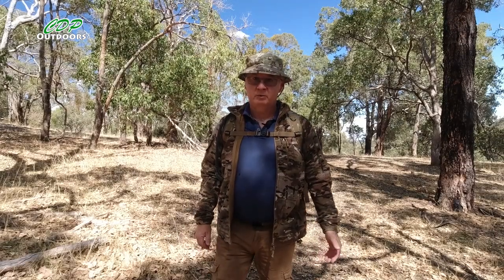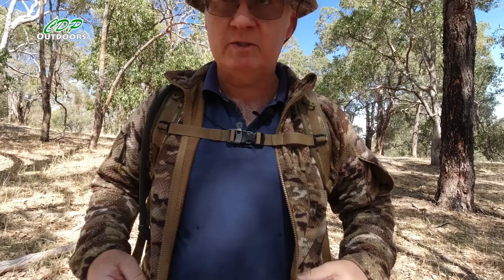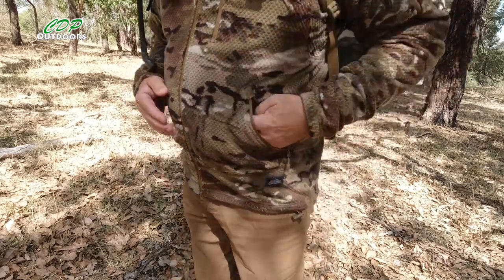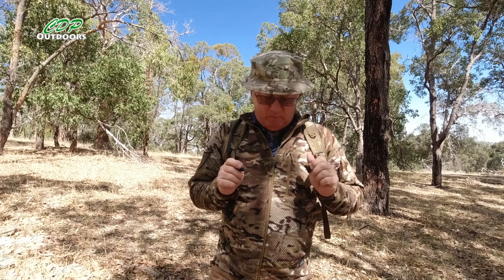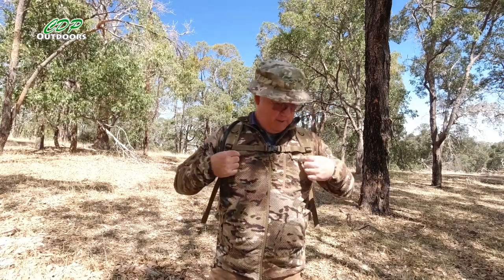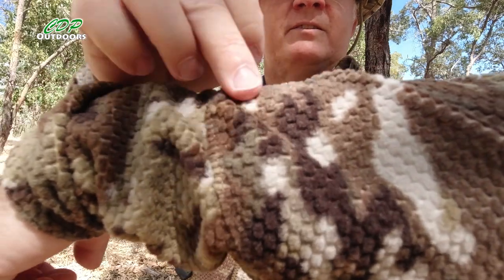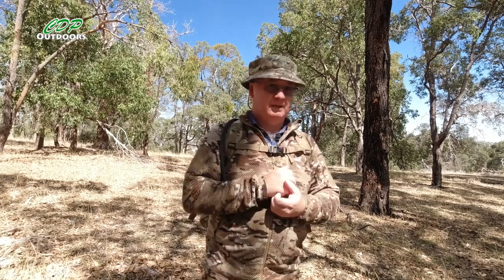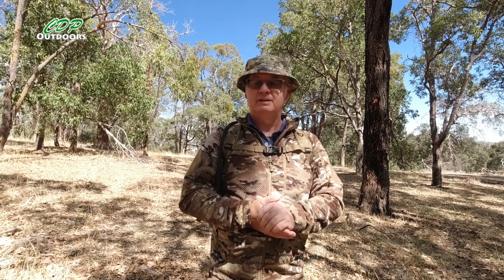Alpha Tactical Grid Fleece Jacket Helikon Tex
The Helikon-Tex Alpha Hooded Men's Jacket is a lightweight fleece jacket, perfect worn over inner clothing or as a main layer of clothing. Reinforcements on elbows and shoulders prevent fleece from being damaged during use. The jacket has 5 zippered outer pockets: 2 bicep/sleeve pockets, 2 classic hip pockets and 1 chest pocket. The chest pocket has a small reinforced opening great for running smart phone earphone wires/cables through while keeping your smart phone safe in the inner pockets of the jacket. Drawstring in the bottom part as well as elastic binding at the cuffs and hood, makes this jacket fit perfectly, therefore providing the right protection against cold weather. Versatile, comfortable and made with high quality, durable fabric, the Alpha Men's Hooded Jacket is the perfect jacket for bushcraft, hiking, camping, trekking, 4 wheel driving and hunting from Helikon-Tex.

Helikon-Tex Alpha Hoodie Jacket - Grid Fleece - Survival Supplies Australia

Last weeks video going up this week because i put this weeks up last week lol